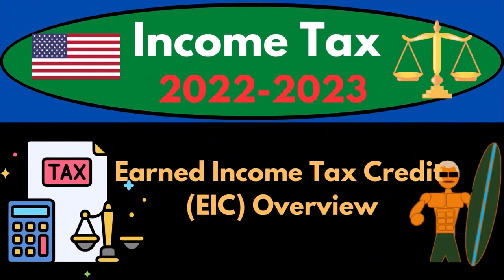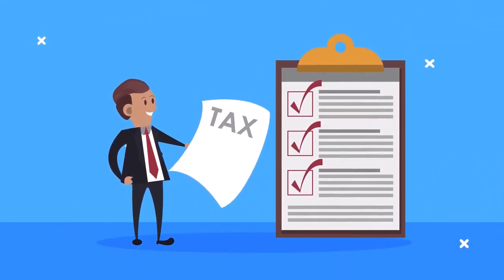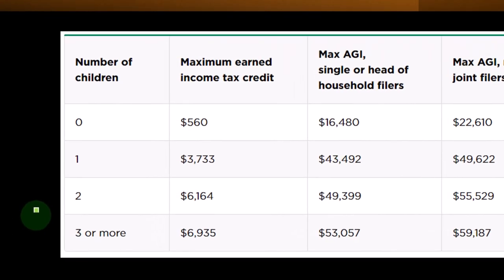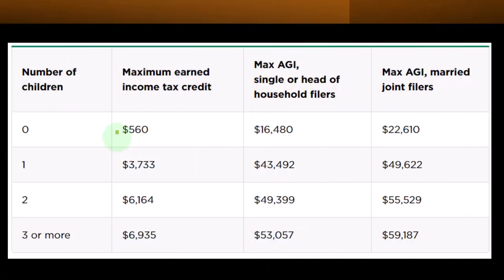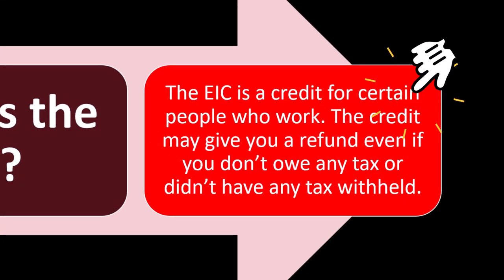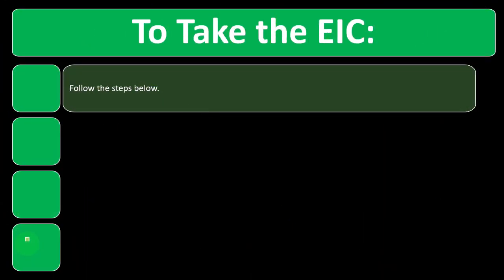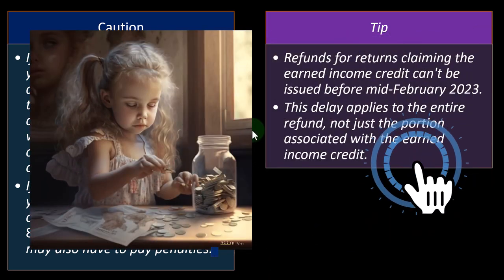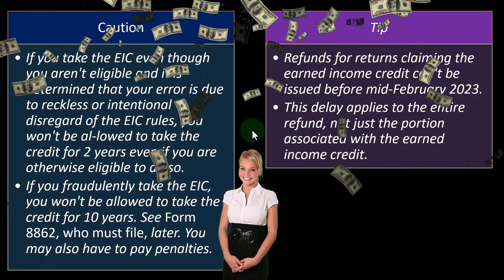Earned Income Tax Credit (EIC) Overview 8220 Income Tax Preparation 2022 - 2023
Earned Income Tax Credit (EIC) Overview